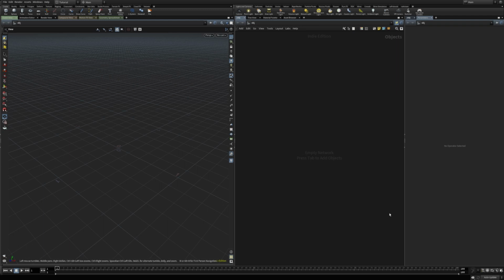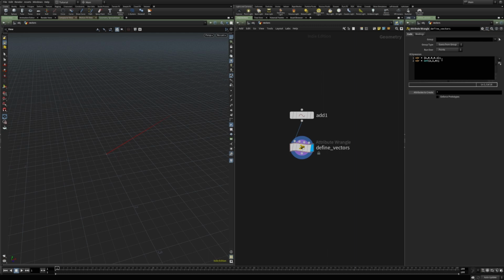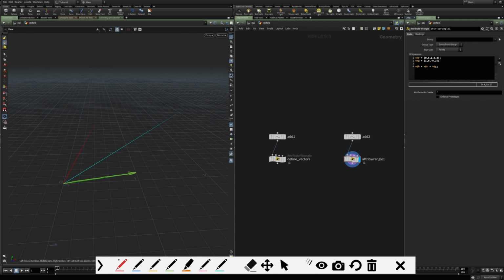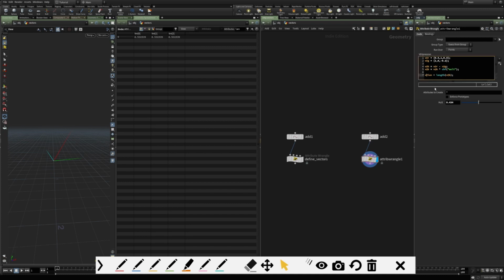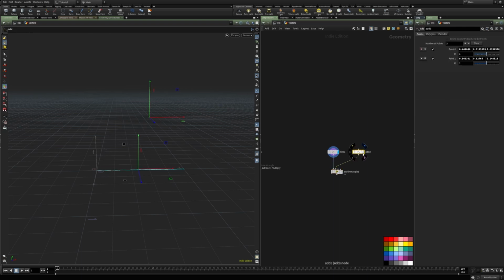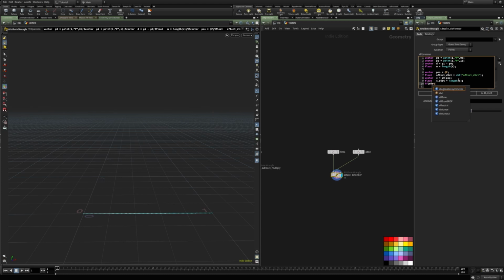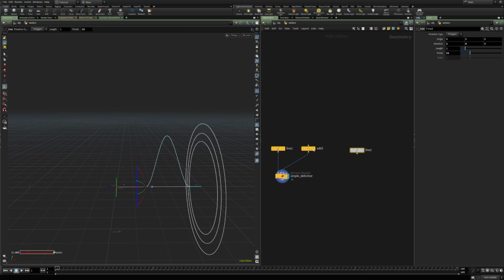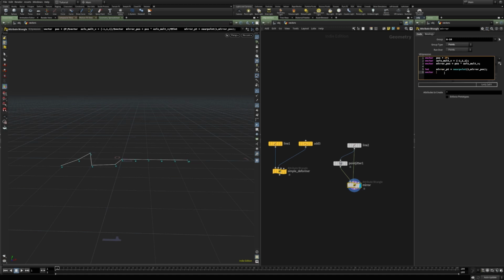Vector essentials for character rigging in Houdini - Part I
Chapters:
00:00 - Introduction
05:06 - Addition, subtraction and scalar multiplication of vectors
19:08 - Using vectors for mirroring